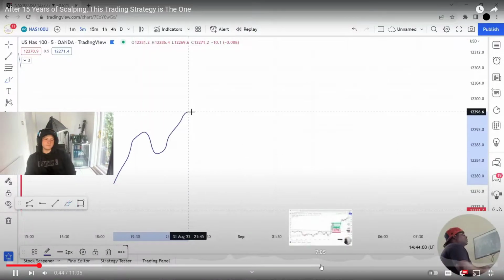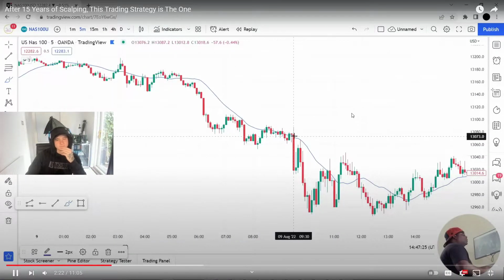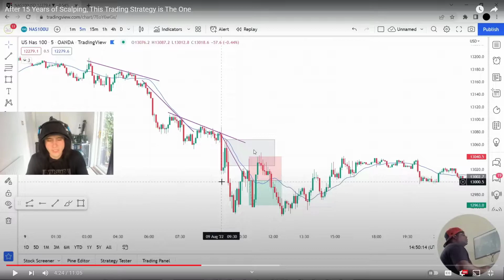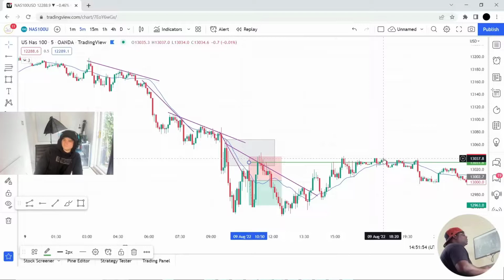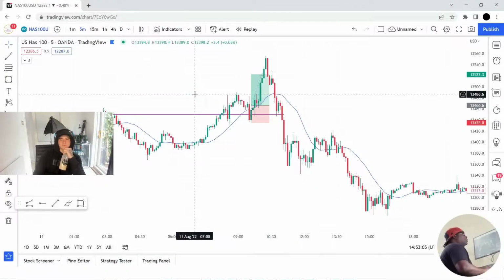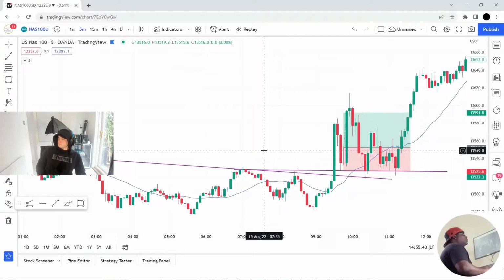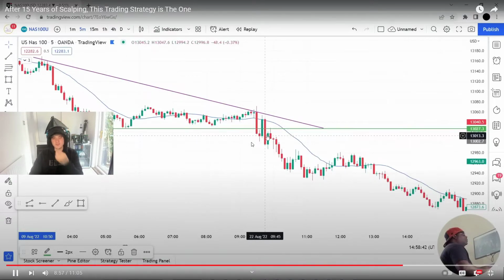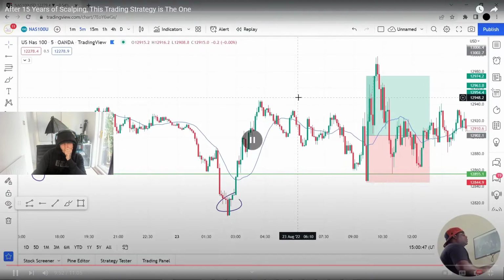Trader Reacts: Day Trading Addict After 15 Years Of Scalping, This Trading Strategy Is The One!